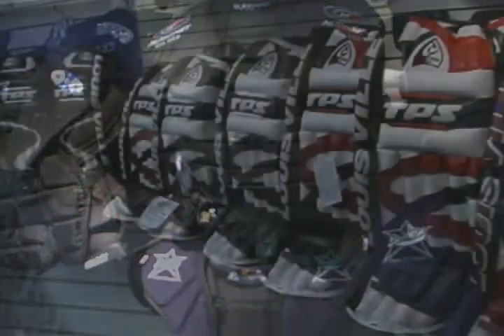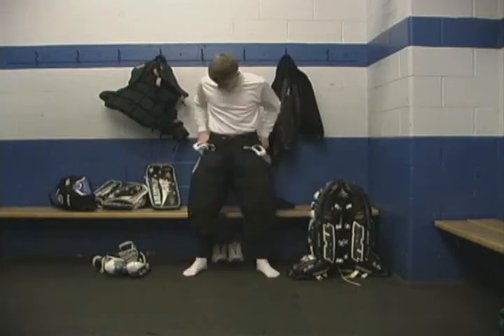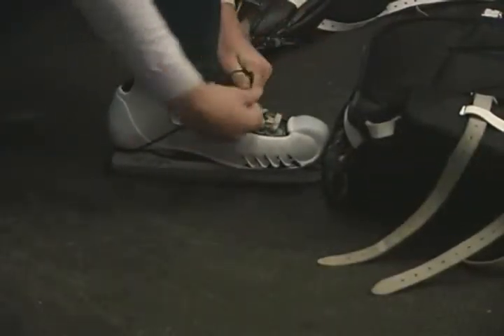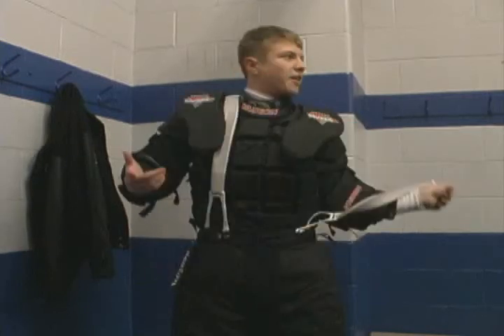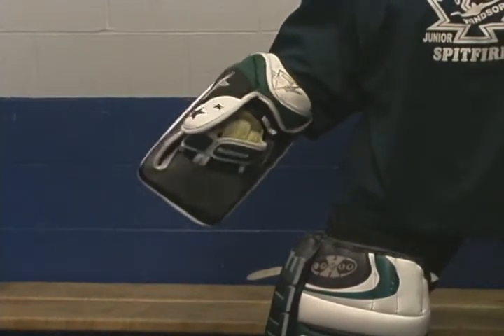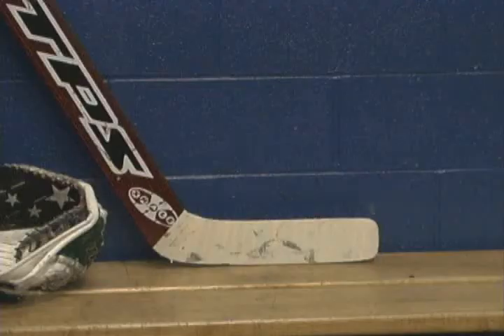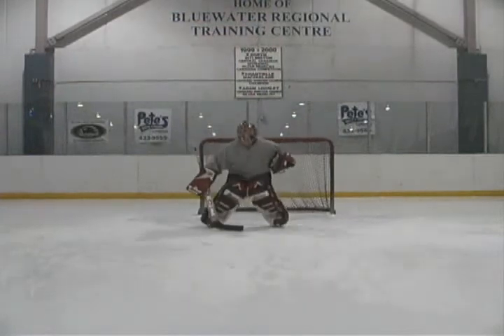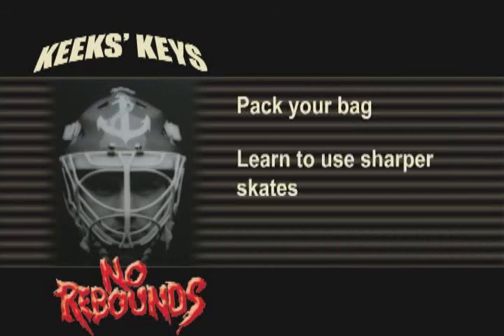Equipment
Ok, so this one is for the retro gear fans out there but there is still a sequential order to putting on pads with tried and true advice for those still using traditional strapping on their pads. Sit back and enjoy this one from 2002.

To learn more about Future Pro and their year-round training options

Real Credentials, Real Results.